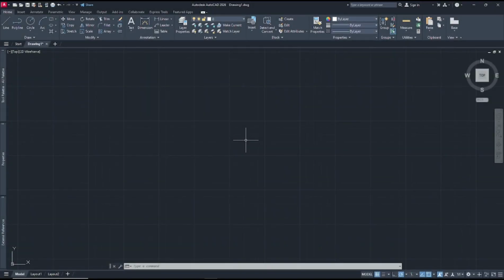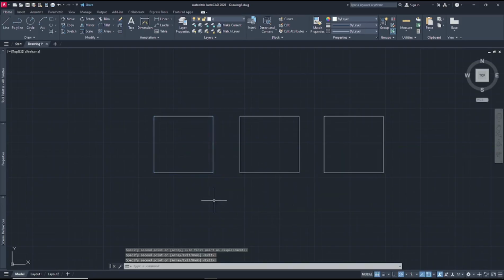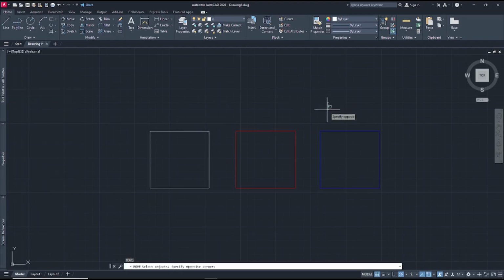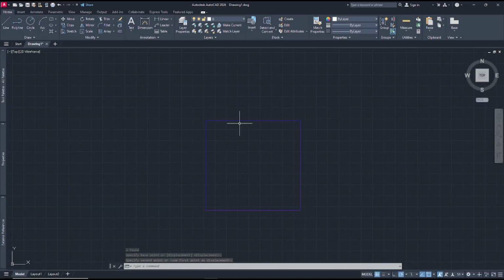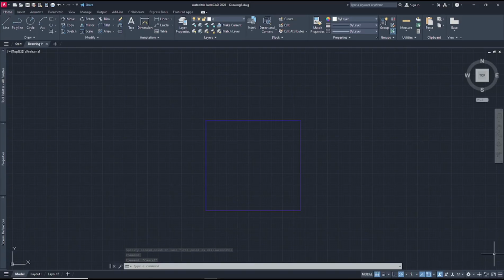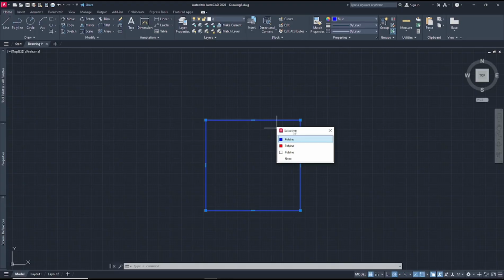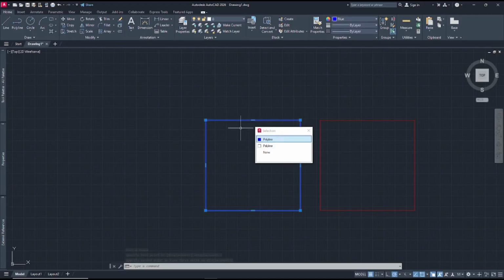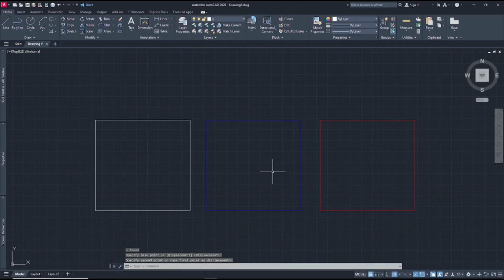AutoCAD Tips 07 Select Overlapping Object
Learn AutoCAD tips and trick for beginner how to select overlapping object fast and easy